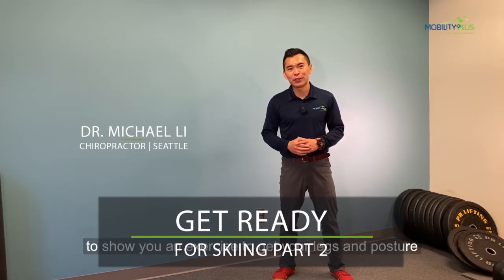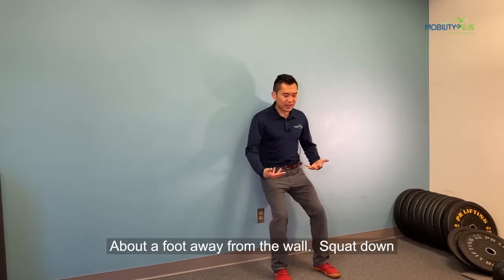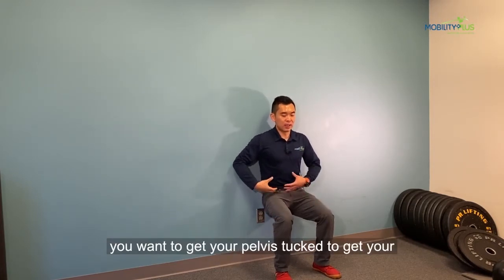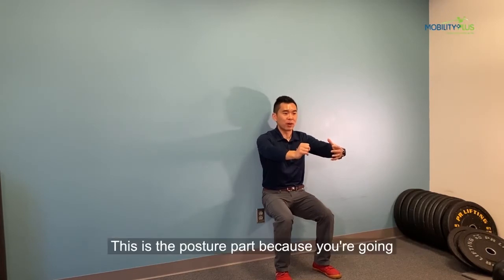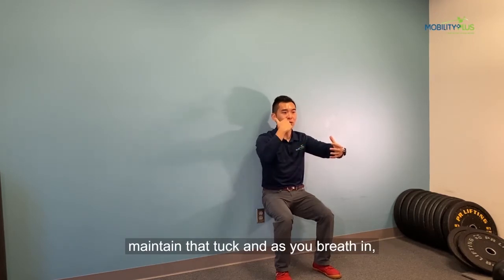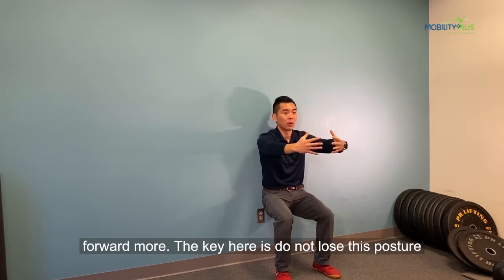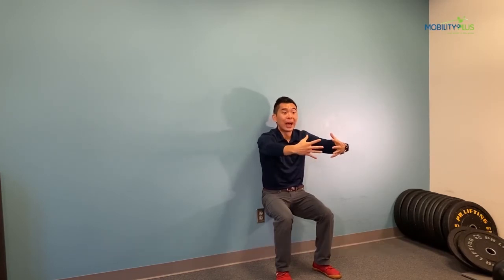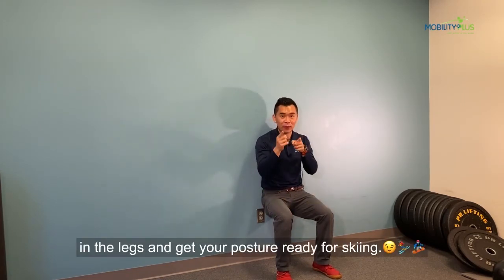Get Ready for Skiing Part 2- Simple Ski Prep Exercises At Home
In this second part of our Getting Ready For ⛷🏂Series, we will go over how to do ski prep exercises at home to prepare your quadriceps muscles, knees and posture ready for skiing/ snowboarding.☃️

Today, we will be going over the “Wall Sit” exercise to build some muscle endurance for the slopes! This exercise helps your front thigh muscles be ready for the slopes while giving you better control overall with better posture so your low back stays HAPPY afterwards.
Video Outline:
0:00 Intro
0:08 Wall-sit exercise set-up
0:14 Wall-sit position #1
0:28 Posture technique focus

1️⃣- Stand with your back against the wall. Walk both feet forward about a 1-foot length away from the wall while leaning your upper body back on the wall. Your feet can be hip or shoulder-width apart for this entire exercise.

2️⃣- Slide your back down against the wall until your knees are parallel or close to it. Then, flatten the arch in your low back by tucking your pelvis backwards.

3️⃣-  Then, reach both arms forward like you’re trying to hug your loved ones. Be mindful to not HiKE your shoulder up to the ears, keep them neutral. Then practice diaphragmatic breathing in the wall sit/squat position. You should really feel the quads at this step.

Remember, you should NOT feel MORE pain while doing these exercises. If you do, DM us. We can help!

👉🏼If you like this video, make sure you give it  👍 and SHARE with your skiing/ snowboarding buddies. They will THANK YOU for it.🧡💛💚💙

2200 6th Ave, Suite 832 Seattle, WA 98121